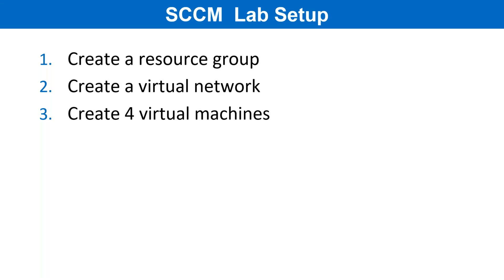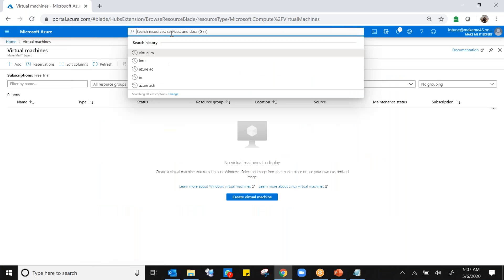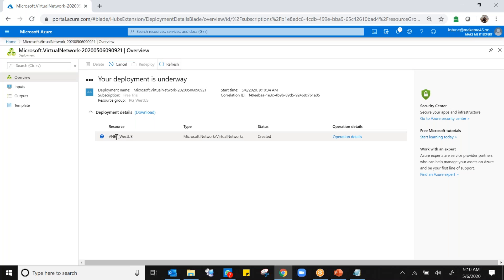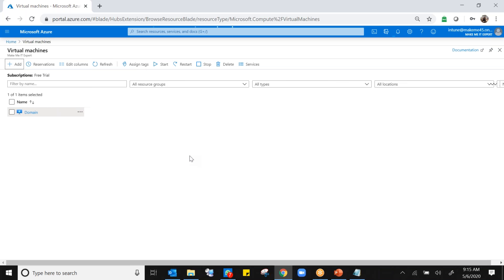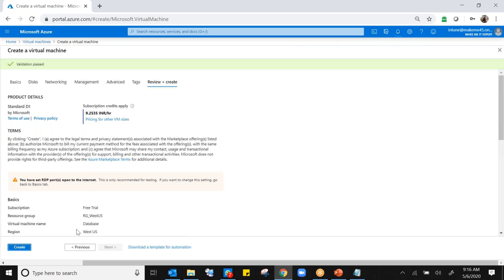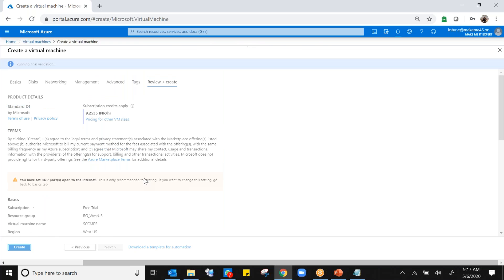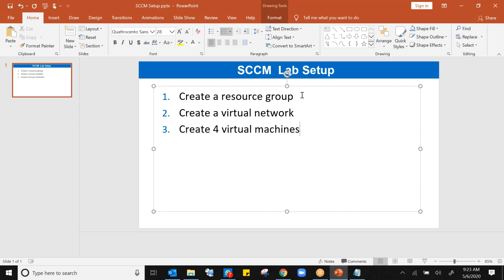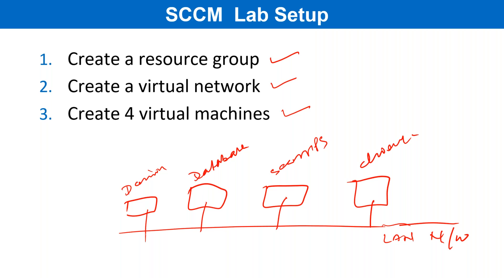Create Virtual Machines In Azure For SCCM : Whatsapp For Training